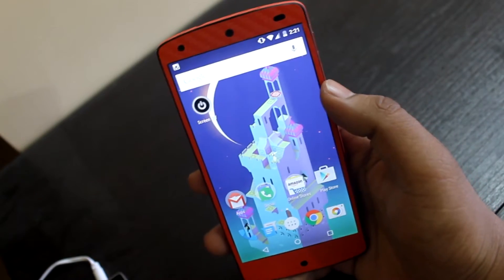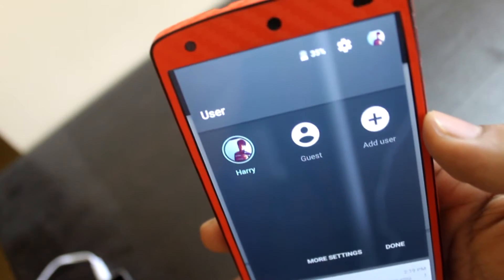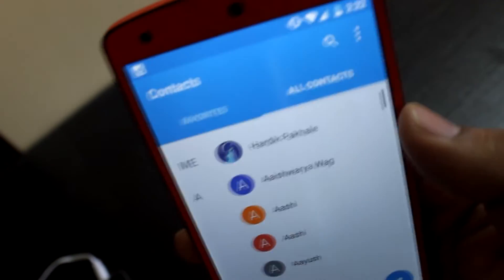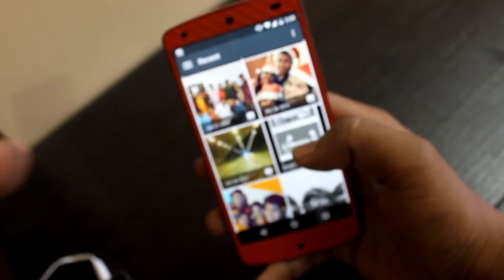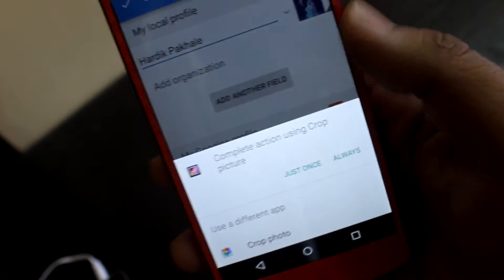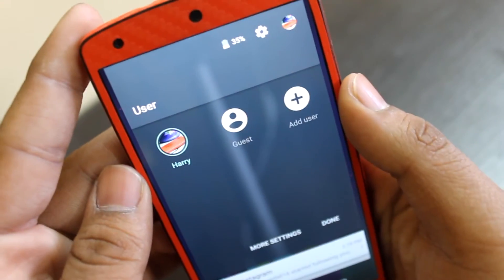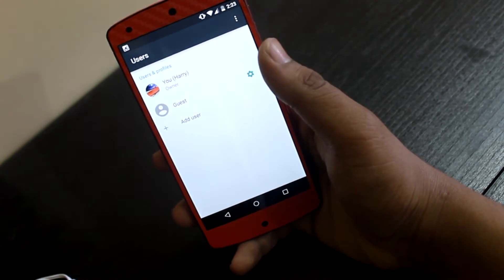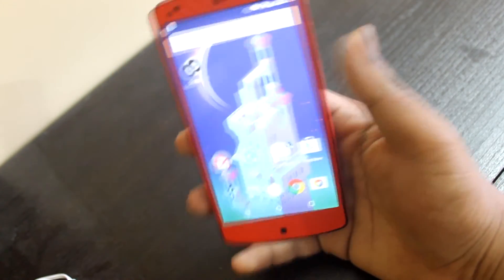How to set the User Profile Photo(Android L)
This is the simplest method to setup your profile photo on your Android Device.
Many phones have their default G+ photo, but many do not have any pic.
So, this method will show you how you can set up your Profile Photo.